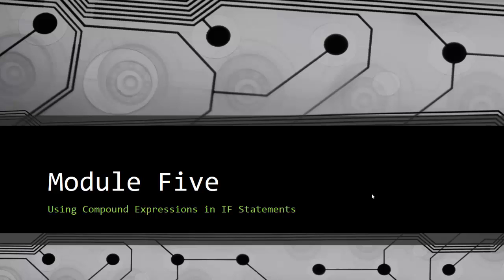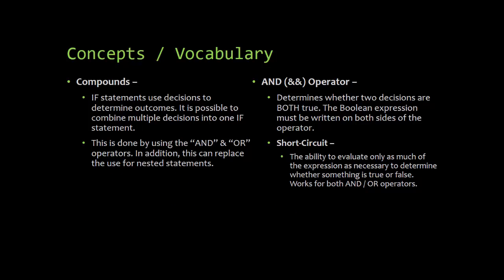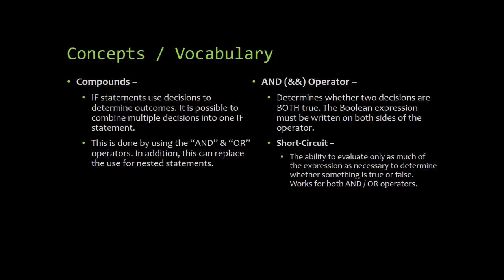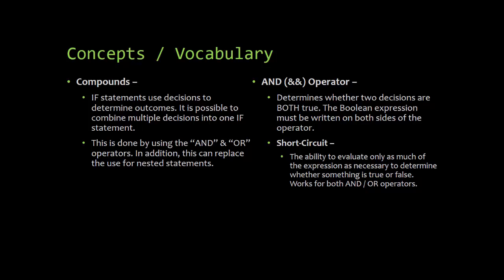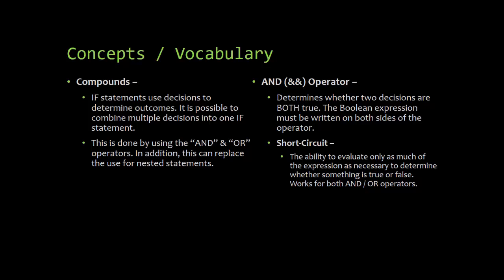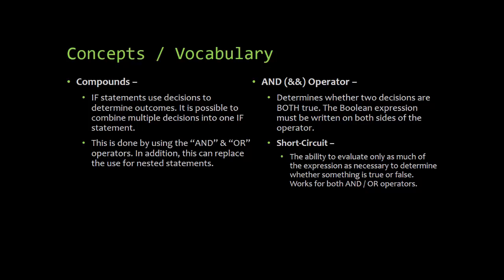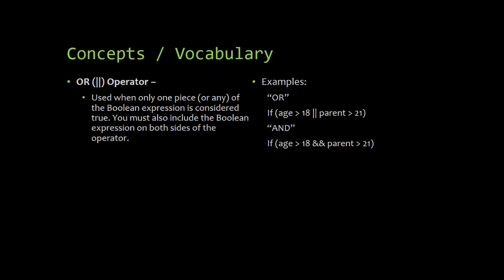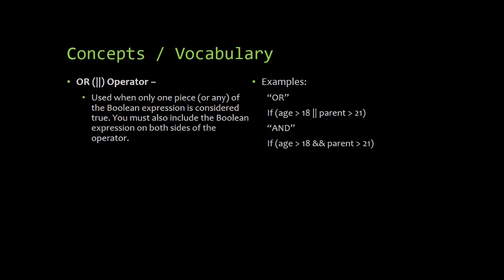Lecture 5 - 3 C#